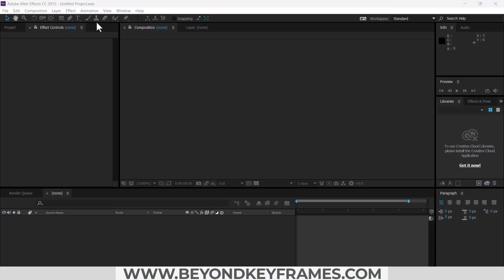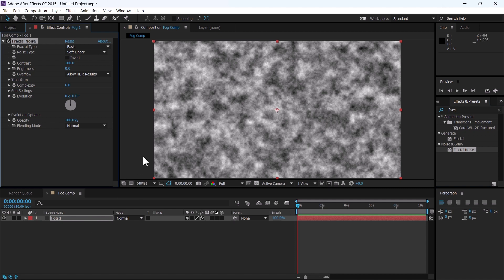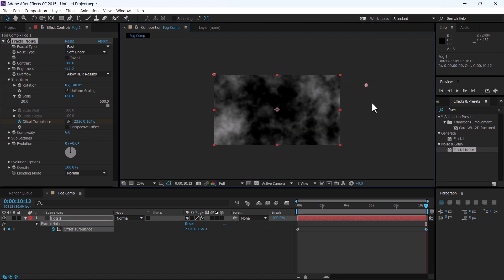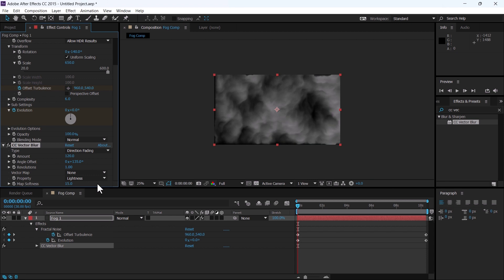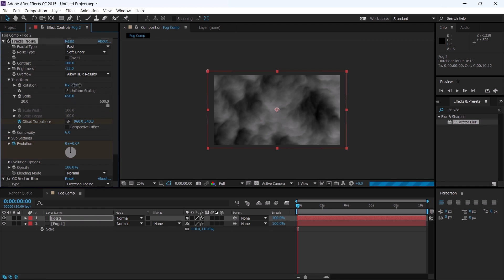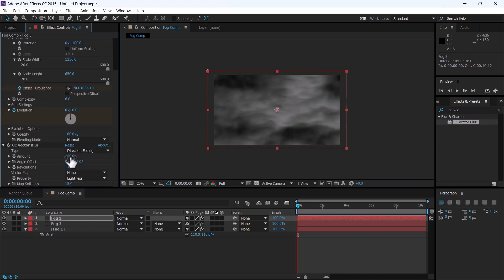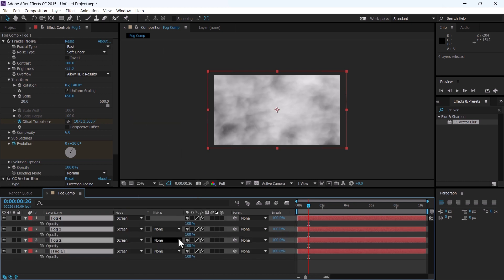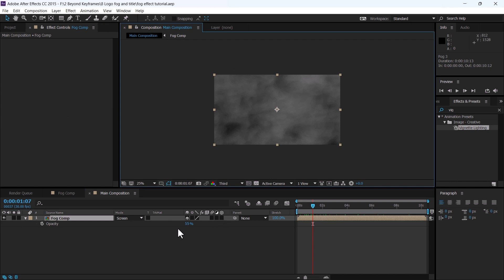Create Fog/Smoke Effect in After Effects | Atmospheric Smoke/Fog Tutorial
Create Fog/Smoke Effect in After Effects | Fog Overlay Tutorial

This tutorial will help you to create a fog or smoke effect and you can overlay it on your footage for the purpose of giving it a cinematic effect. All Effects that are used are from the Effects and Preset Panel of adobe after effects

Chapters
00:00 Intro
00:50 Fractal noise to smoke
01:50 Vector Blur
03:03 Duplicating Comps
03:53 Blending Modes
04:10 Precomps
4:40 Outro